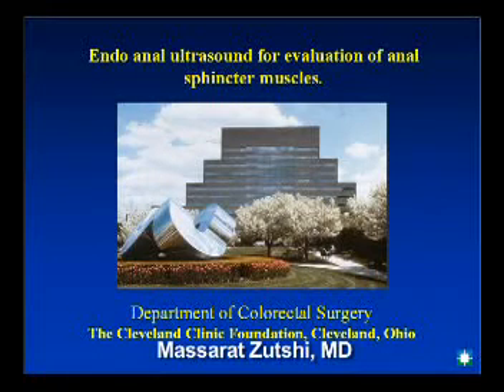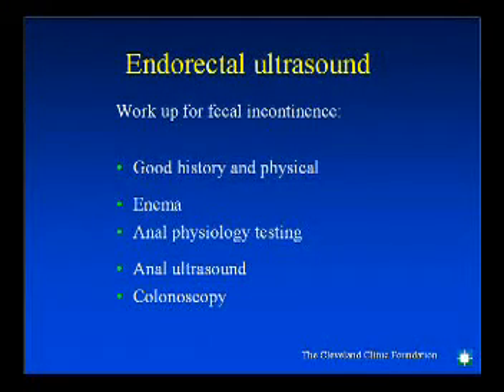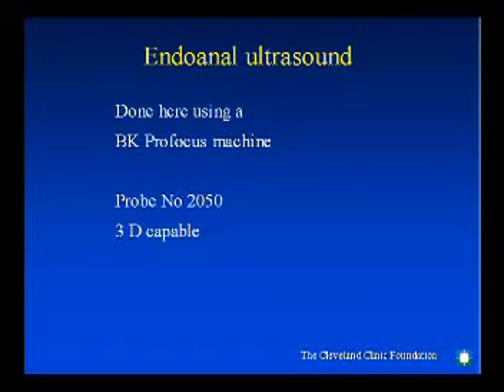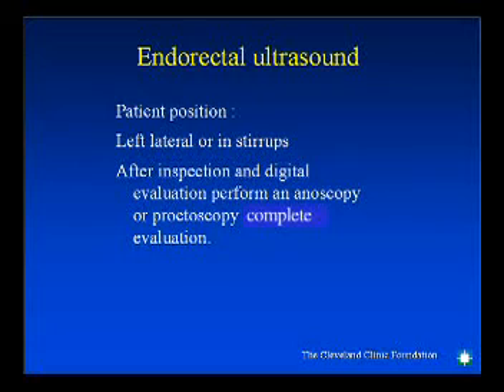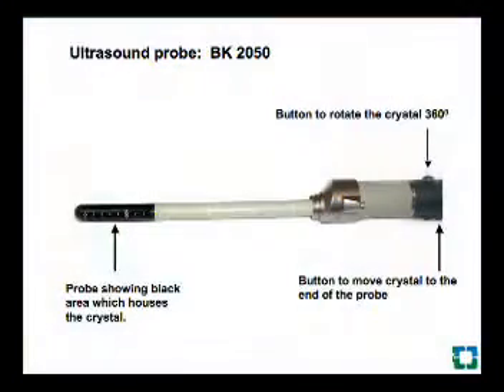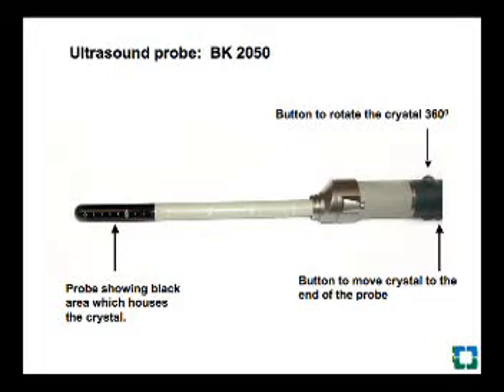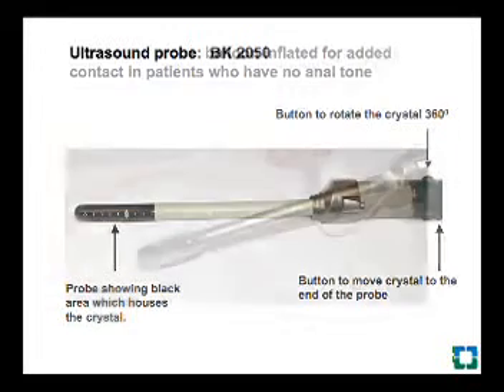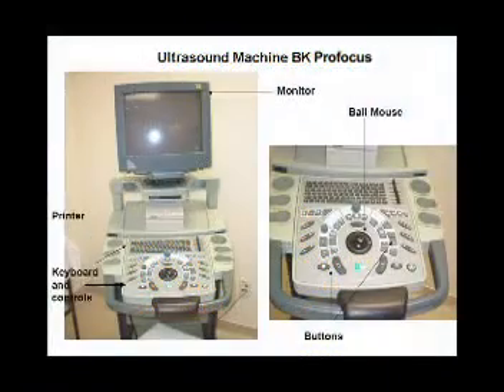Episioproctotomy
This video from "Pelvic Floor Abnormalities" - by Tracy L. Hull, MD - demonstrates a successful episioproctotomy.